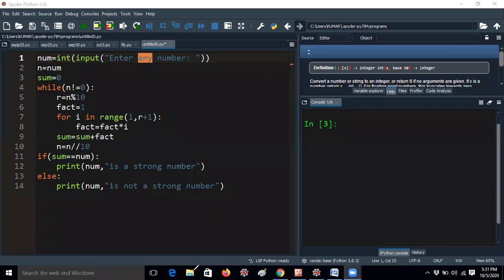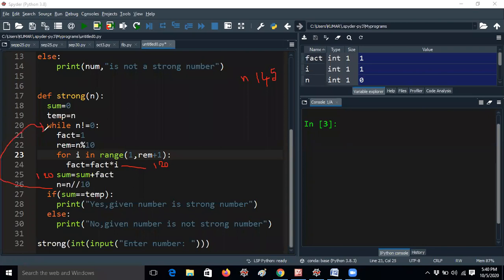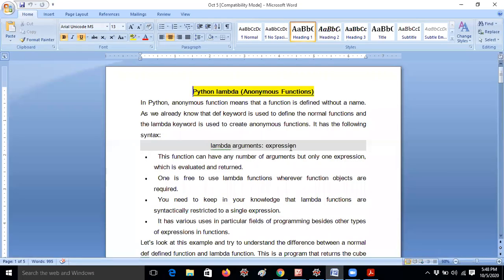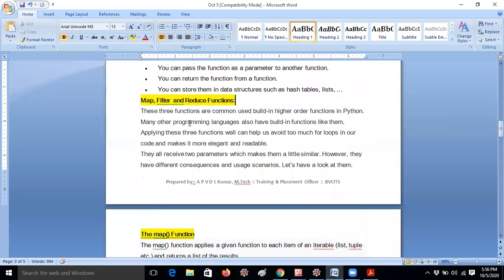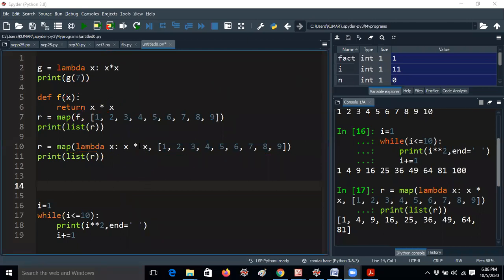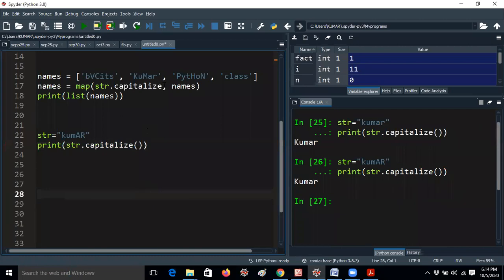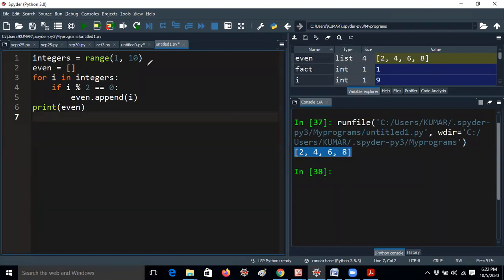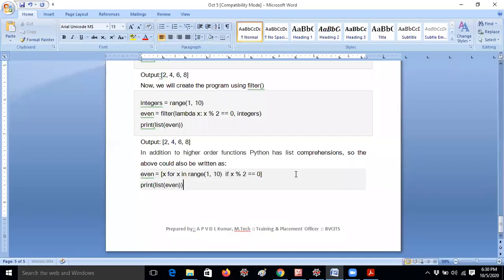lambda keyword and Higher Order Functions in Python